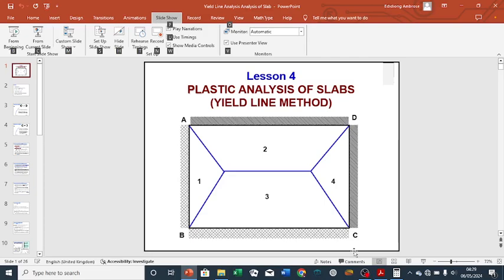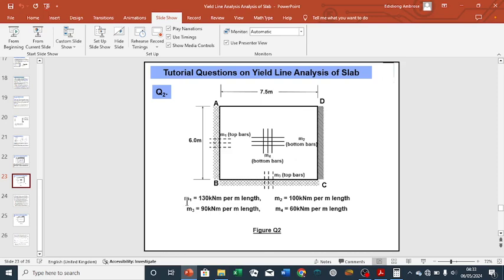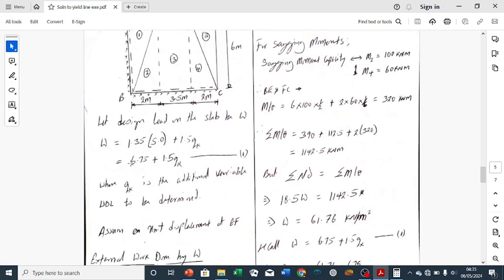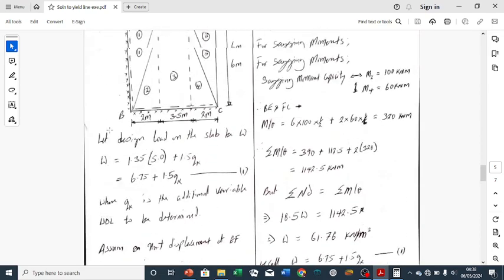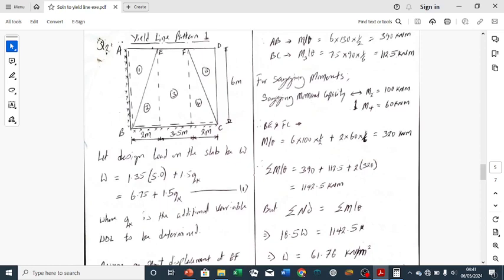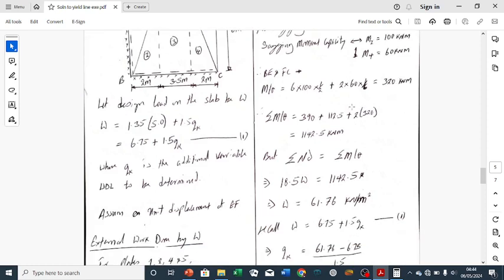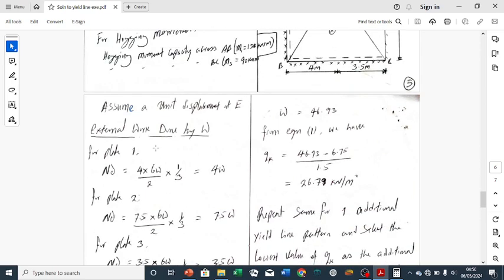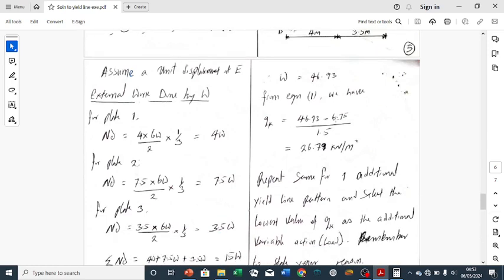Yield Line Analysis Soln to Tutorial Exe Part 2